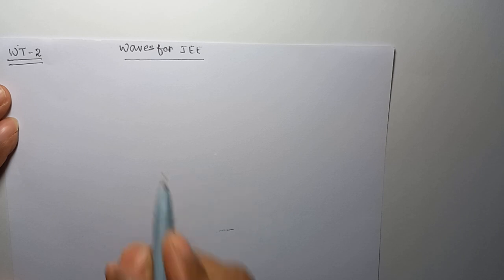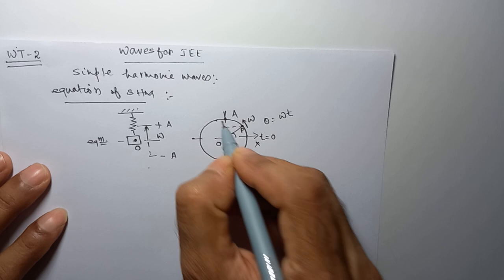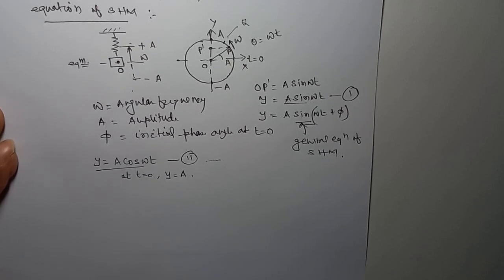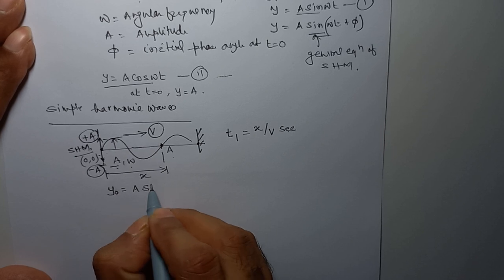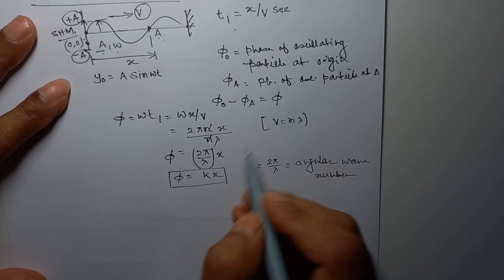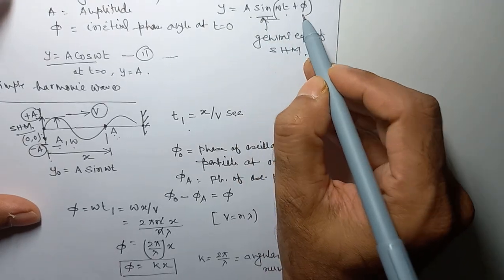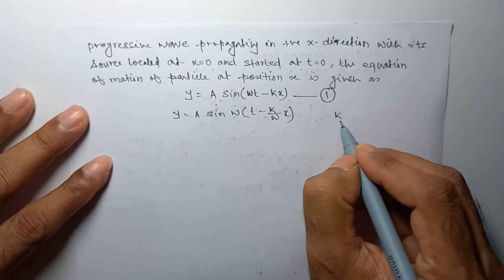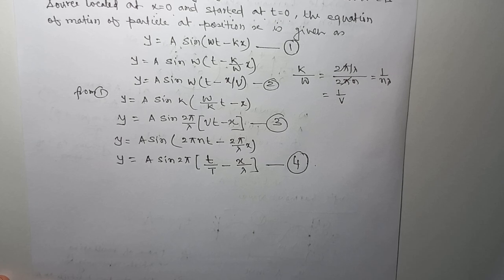WAVES FOR JEE/NEET/CL-11PHYSICS PART-2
LONGITUDIAL/TRANSVERSE WAVES GENERAL EQUATION DERIVATION